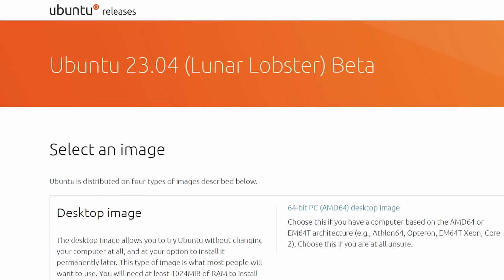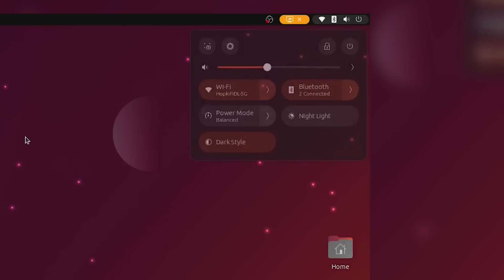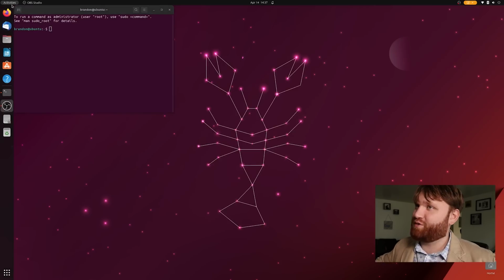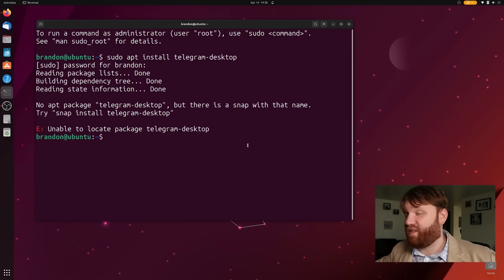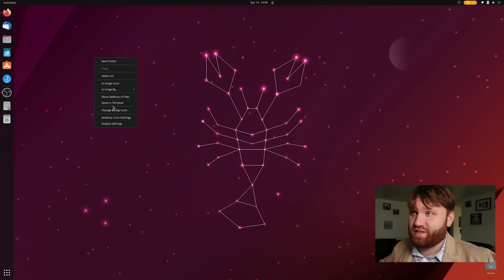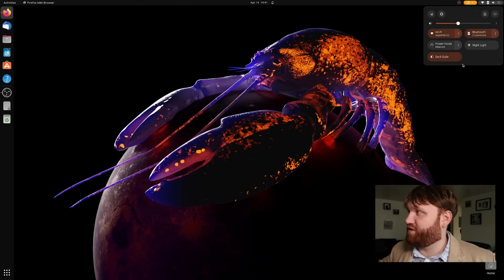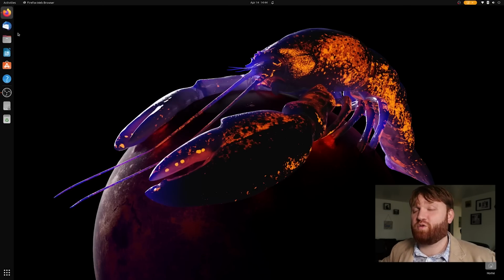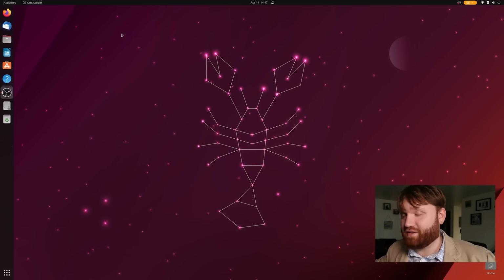Ubuntu 23.04 'Lunar Lobster' - FINALLY a decent update...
$100 - 60 day credit on new Linode accounts for TechHut viewers. Ubuntu 23.04 is right around the corner. Basically the only major change from the Ubuntu team themselves is a new installer that has been under works for some time and some improvements to snaps. Other than that the big changes in Ubuntu are credited to the GNOME team and their work on version 44.

00:00 - Introduction
00:52 - NEW INSTALLER DROP
01:47 - Linode! (Sponsor)
02:25 - Snap got slightly better
03:40 - Cinnamon is official!
04:10 - Wallpaper (most critical change)
04:30 - GNOME 44
05:36 - Package Updates
07:02 - Why this matters